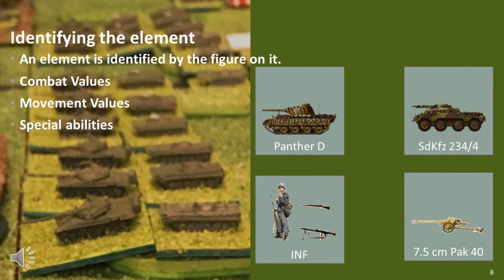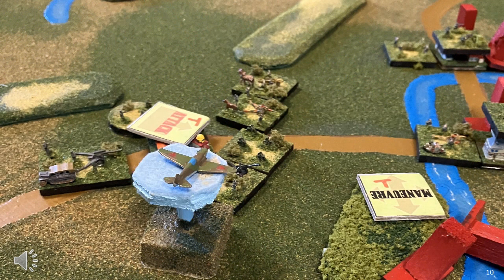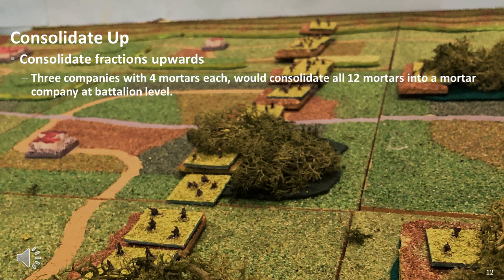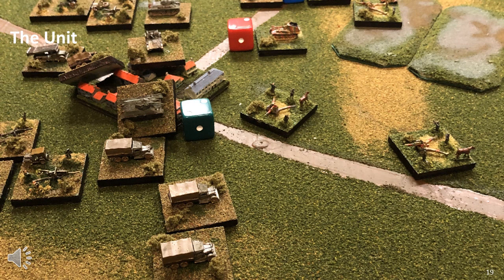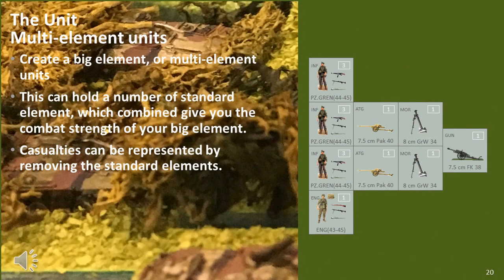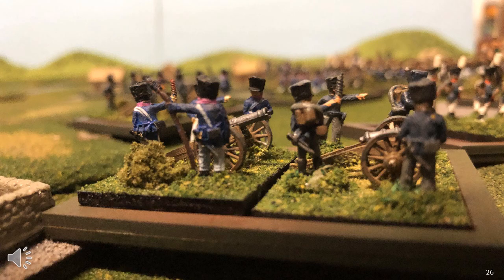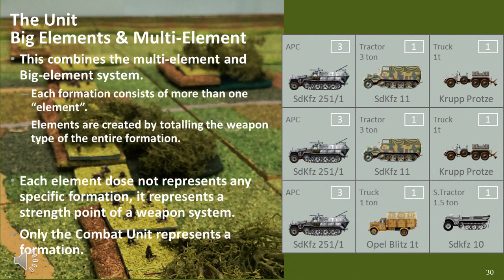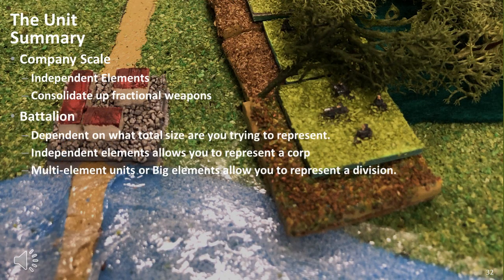s1e34: Game System: What is an Unit in figure gaming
Serie 1 Folge 33: THEORIE DES KRIEGSSPIEL DESIGNS – WHAT IS AN UNIT